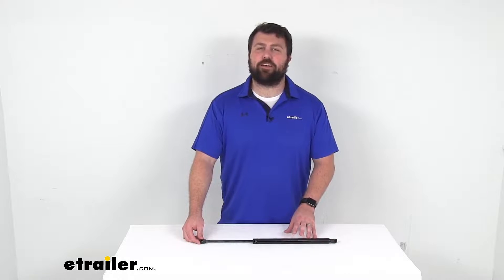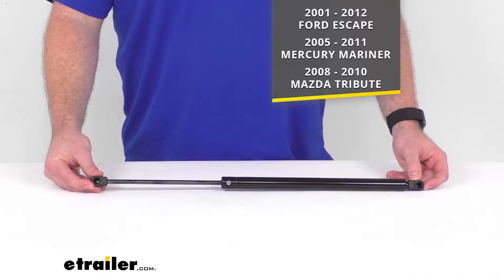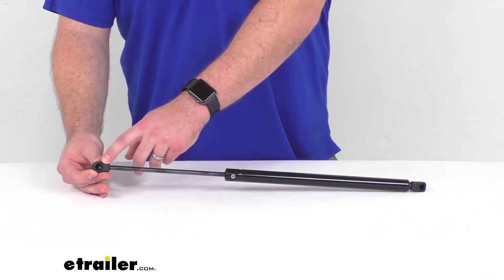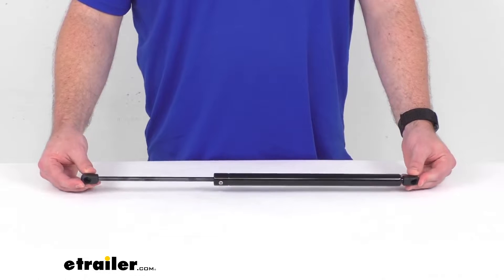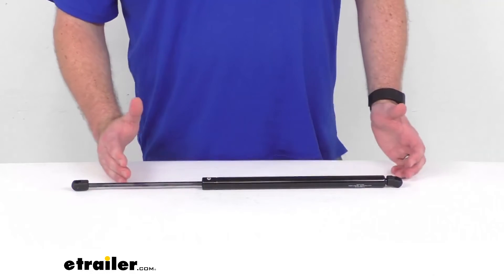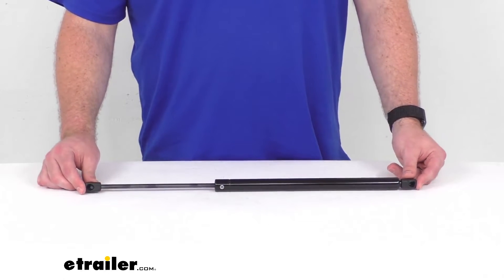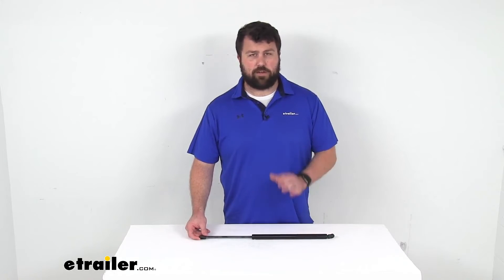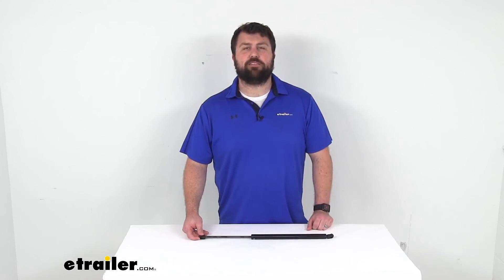etrailer | Detailed Breakdown of the Custom Fit Gas Strut-ATL77ZR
Hi there I'm Michael with etrailer.com. Today, we're gonna take a quick look at this custom-fit hatch lift support. This gas strut is going to replace one hatch lift support arm for your 2001 through 2012 Ford Escape, your 2005 through 2011 Mercury Mariner, and your 2008 through 2010 Mazda Tribute. This will work with your factory, or OEM ball fittings. These have the nylon ball socket connectors here that are going to install directly onto those ball fittings so it's gonna be very easy to get this put in place. Our extended length here, from the center of one ball socket to the center of the other is gonna be 21 and 15/16.

The compressed length is gonna be 14 1/4 of an inch. Now, this does feature dampening technology that's gonna provide a nice smooth operation to help eliminate bouncin' and jumping. It's gonna ensure frictionless movement in all weather conditions. So whether you're out in the cold, or out in the heat, it will work well for you. This will extend to help hold your hatch open, and then gently compress while you're closin' it to ensure that you're not gonna smash your fingers and that sort of thing.

It does have a nitride coated steel shaft that is gonna be corrosion resistant. So it is going to give you a nice long lasting performance. It does come with a limited lifetime warranty so if you we're to have any issues with it, you're more than welcome to reach out to us here at etrailer.com. But because this is a custom fit, I think it's gonna do a great job for you making sure that that hatch stays open when you want it to, and giving you just a little bit of resistance as you're closin' it. So that completes our look for today.

Again, I'm Michael with etrailer.com. Thanks for watchin'..